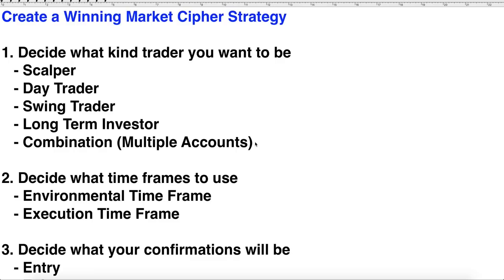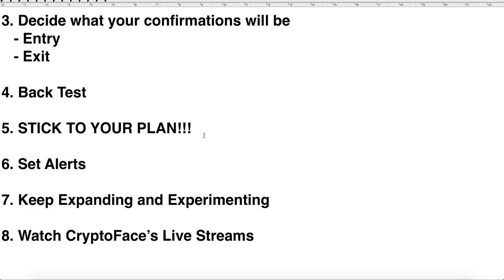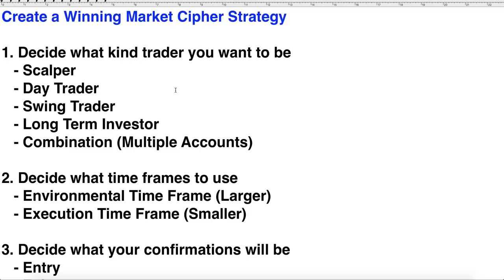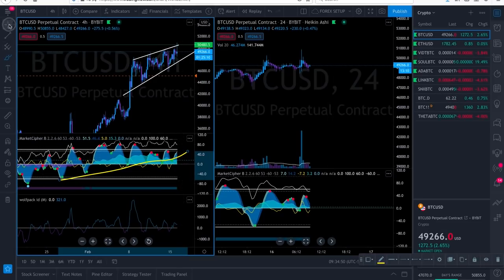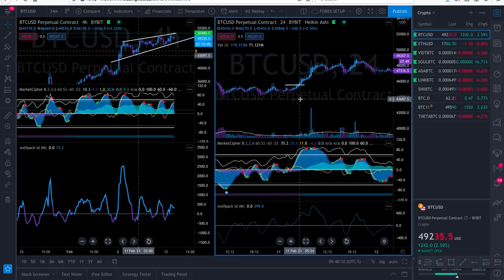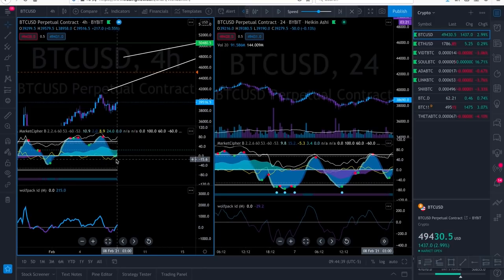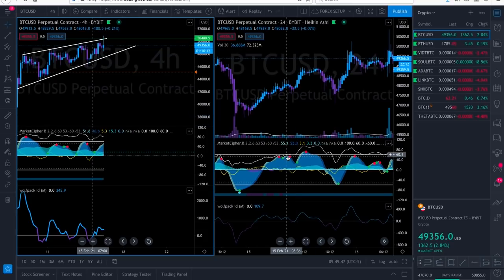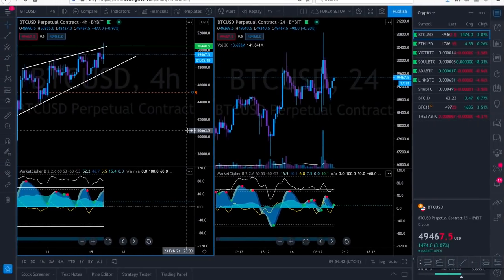Create a Winning Market Cipher Strategy | Crypto Trading Strategy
💎Get $200 Bonus On ByBit When You Deposit 0.01BTC💎

Trading Bitcoin and other cryptos can be hard. It can be very overwhelming if you are new. Market Cipher is a wonderful tool for new traders who are not TA experts. However, even Market Cipher can be overwhelming at first. You need a strategy of your own to become profitable. In this video, I show you how you can create your very own profitable strategy using market cipher.

Steps to Create a Winning Market Cipher Strategy | Market Cipher Tutorial

1. Decide what kind trader you want to be
   - Scalper
   - Day Trader
   - Swing Trader
   - Long Term Investor
   - Combination (Multiple Accounts)

2. Decide what time frames to use
   - Environmental Time Frame (Larger)
   - Execution Time Frame (Smaller)

3. Decide what your confirmations will be
   - Entry
   - Exit

4. Back Test

5. STICK TO YOUR PLAN!!!

6. Set Alerts

7. Keep Expanding and Experimenting

8. Watch CryptoFace’s Live Streams